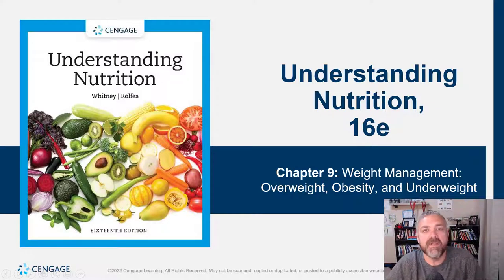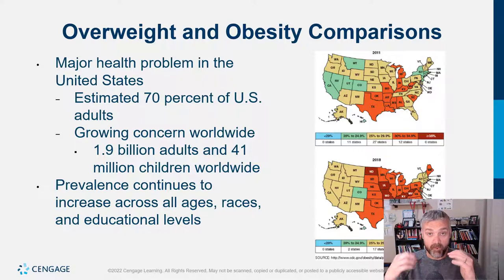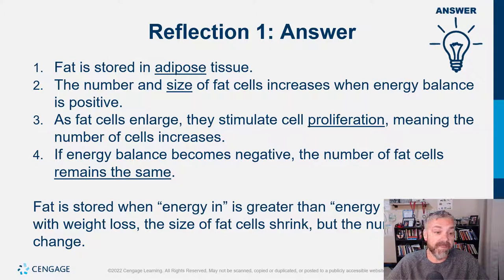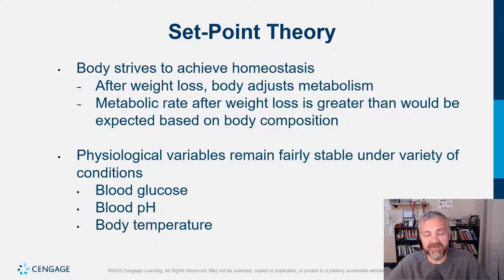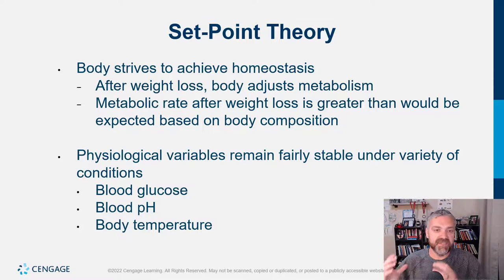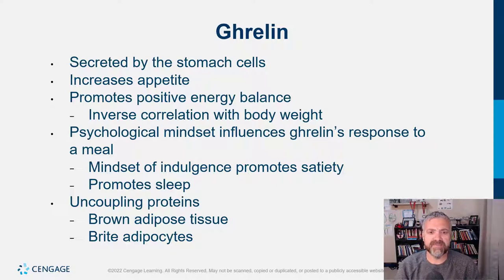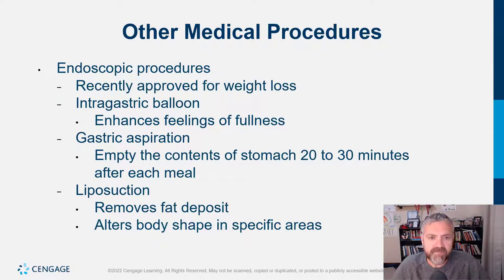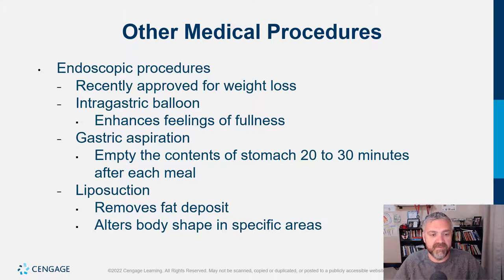Cengage Whitney Nutrition Chapter 9 Lecture Video (Weight Management)